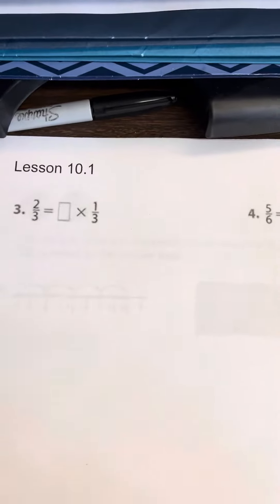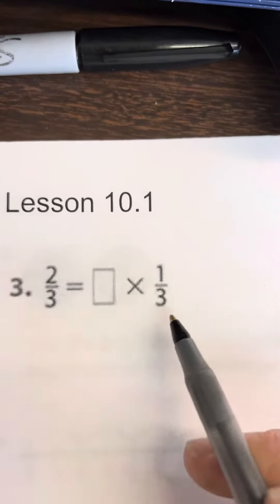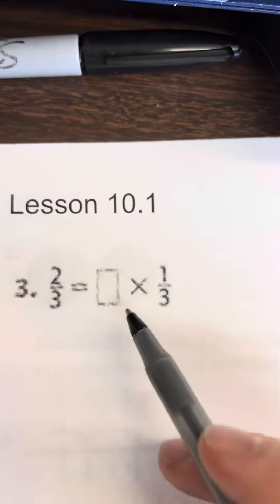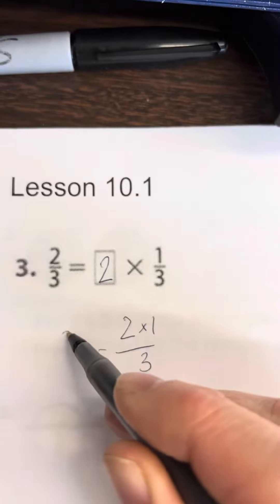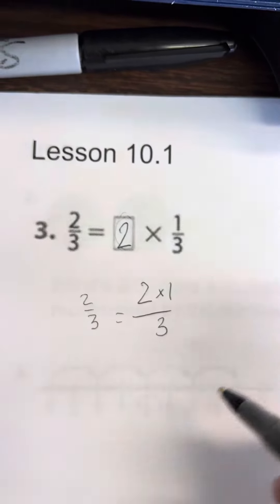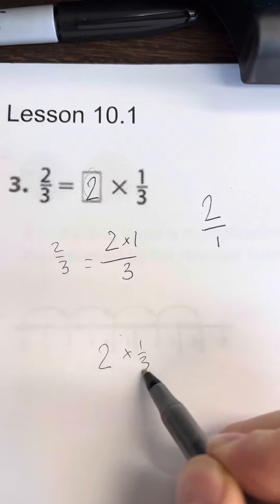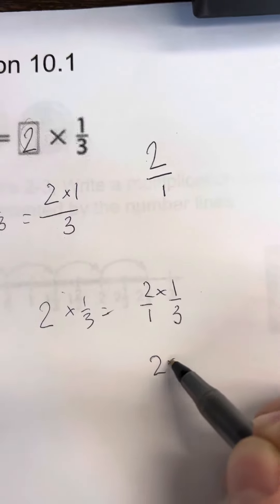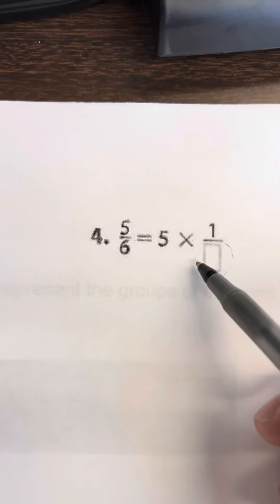Unit 10 math review video 1